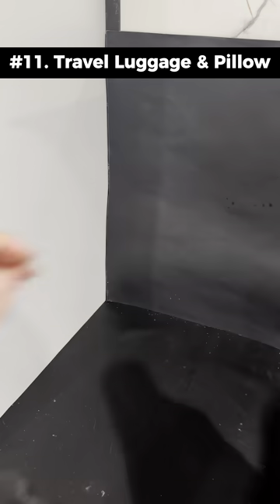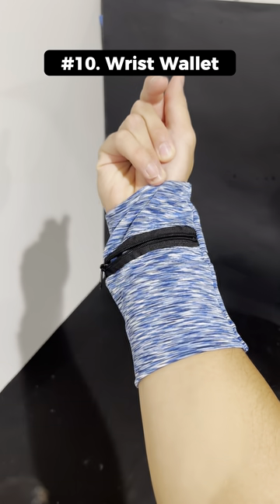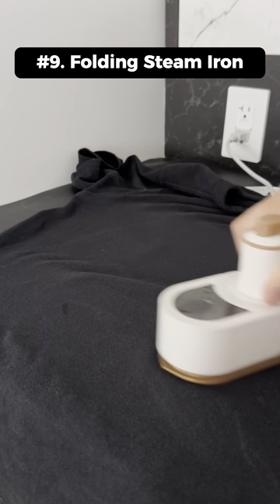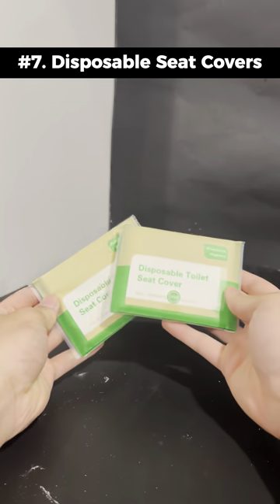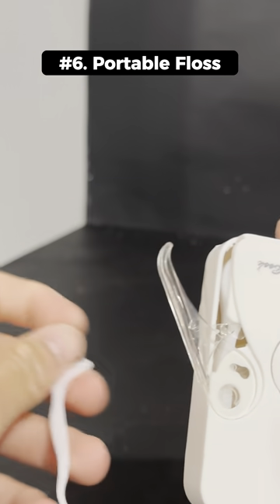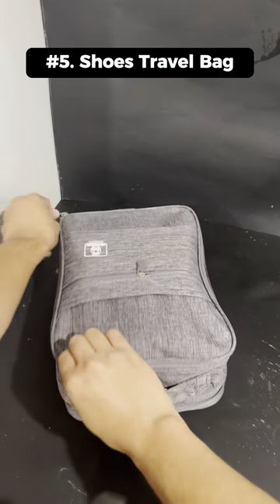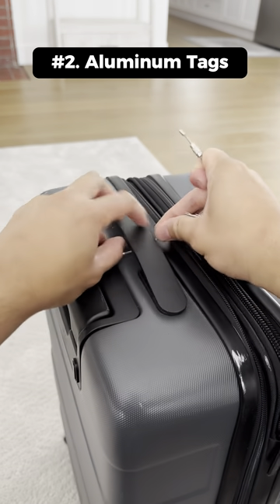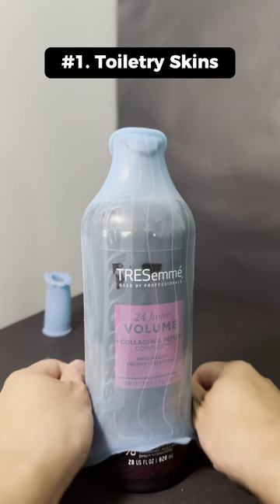Top 11 BEST Travel Gadgets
Some of my latest amazon travel gadget finds this month!